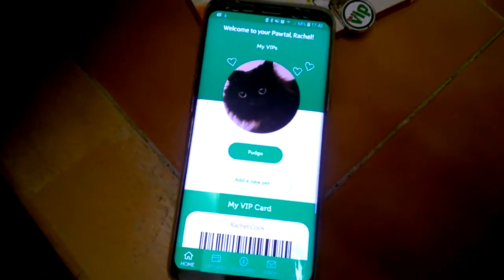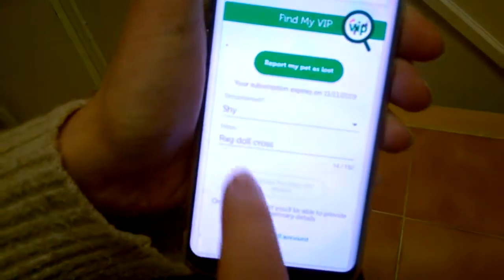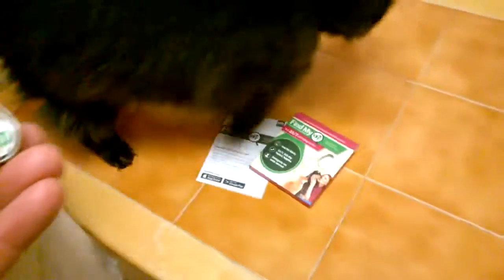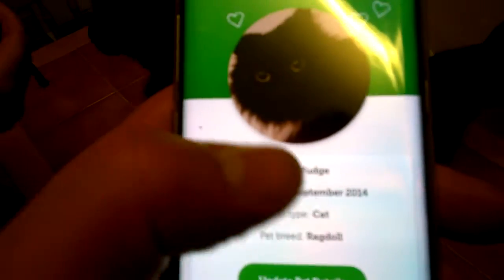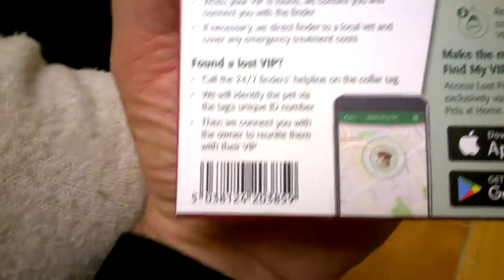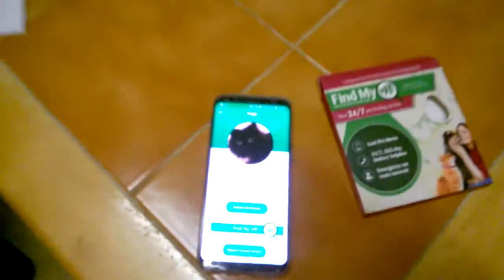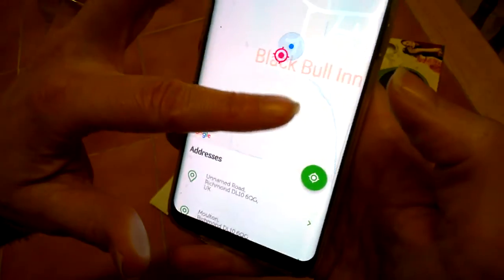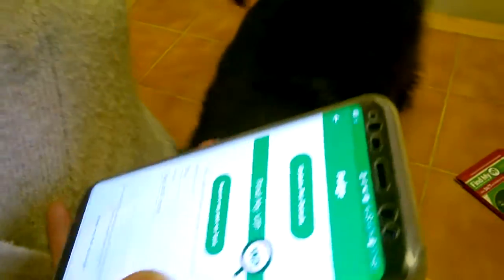find my pet vip 24/7 pet finding service cat fitting app description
This is a really useful way of finding your pet .